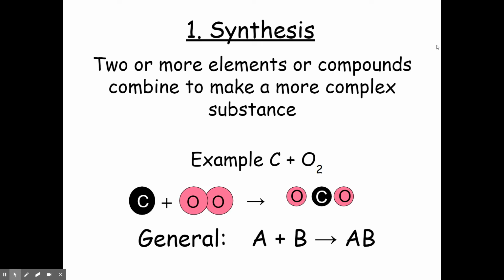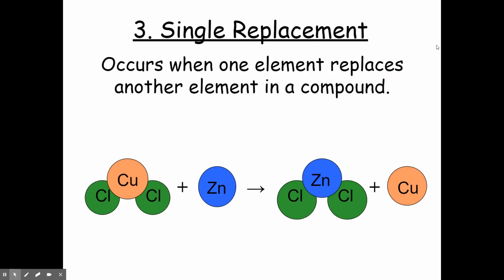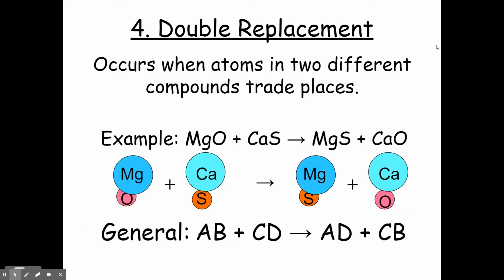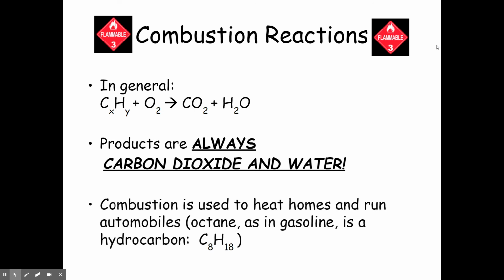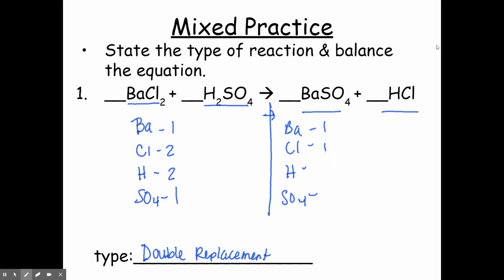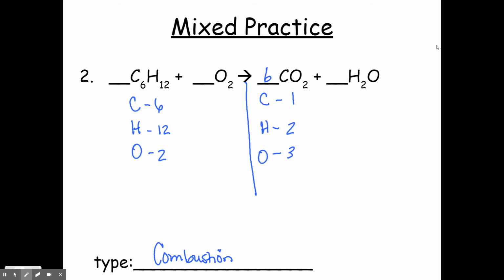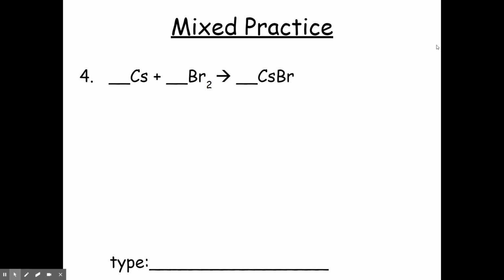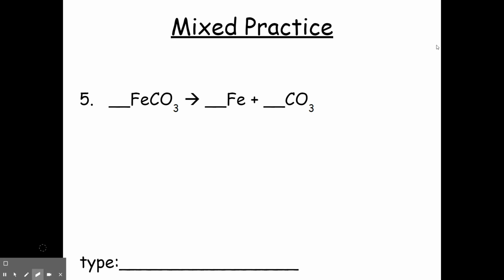Untitled: Mar 22, 2021 2:14 PM